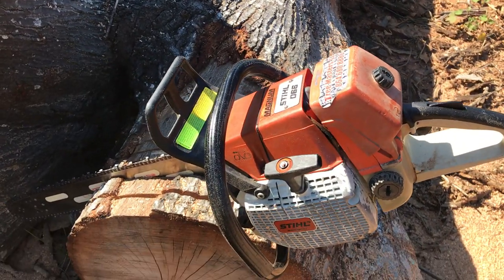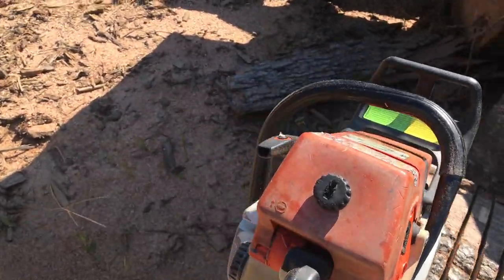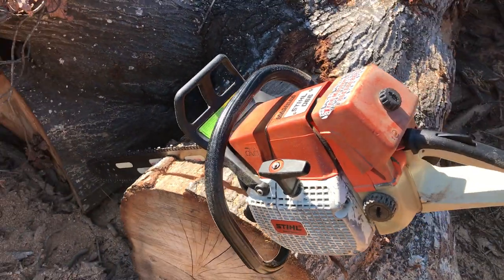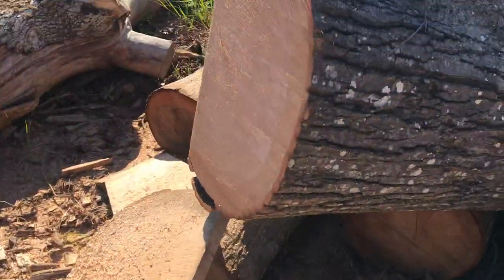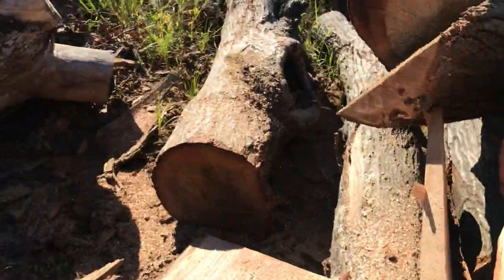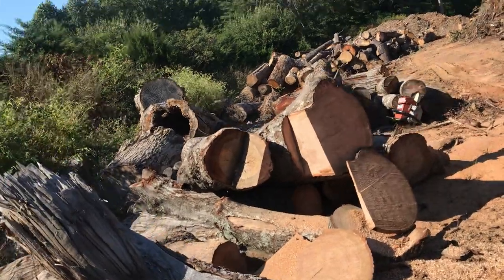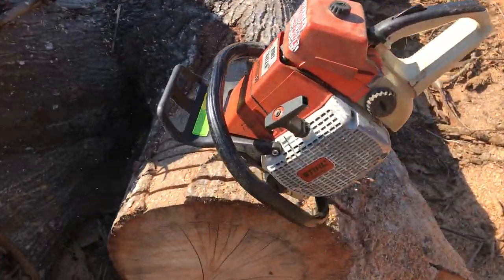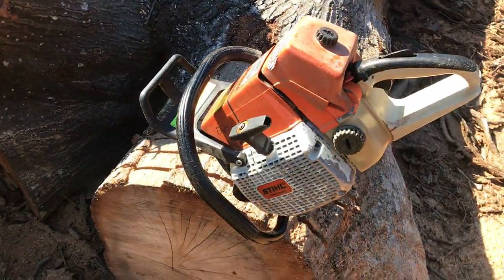Stihl 066 Redlight Factory Hot Rod. Stock rebuild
I meant to say that this has the original Prufex coil (CDIC Limited coil)